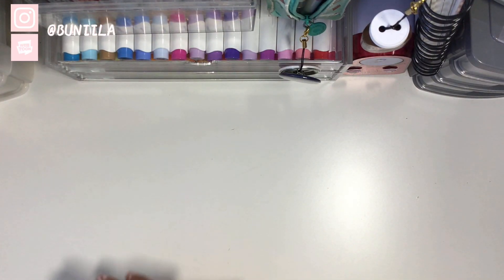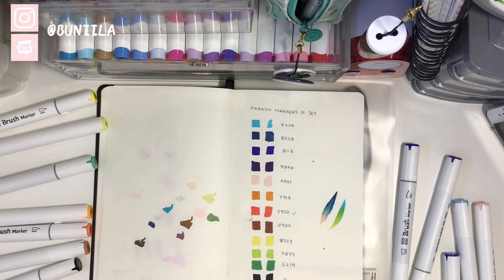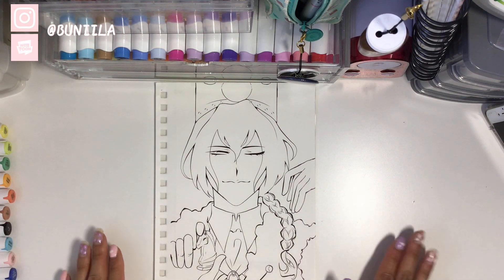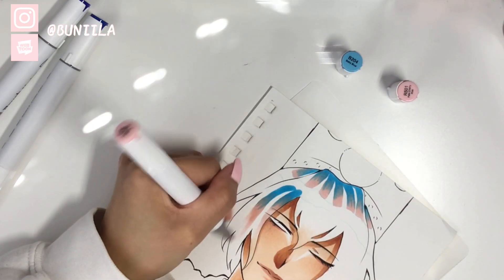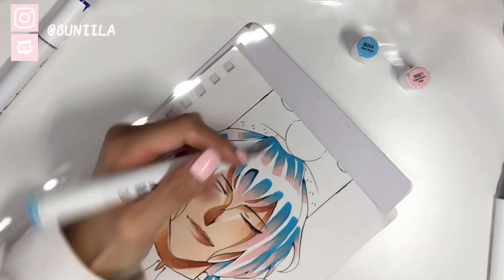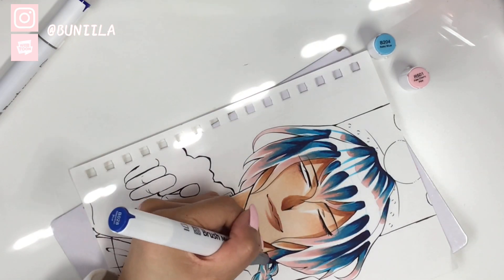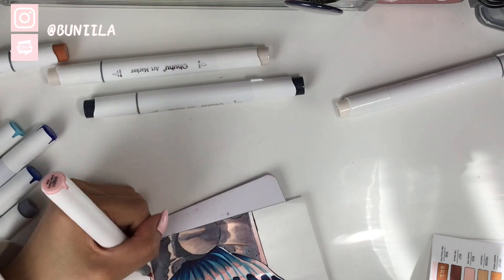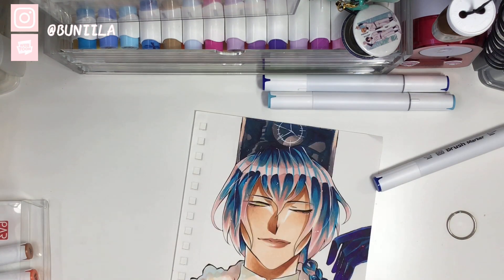★彡 How I Colour Hair With PARKOO Brush Markers (REVIEW)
Is it King IQ or King Aekyu? I don’t even know anymore

🌸PARKOO’s shop on Amazon!

🌸MATERIALS USED:
Paper: Canson SKETCH paper, size 5.5x8.5
Skin: Ohuhu Skin tone 24 set
Hair: PARKOO 12 colour brush set
Others: Ohuhu Markers 48 set + Prismacolour premier marker
Highlights: Sakura Gellyroll pen

00:00-2:27 Intro+swatching
2:28-4:23 About the piece+skin colouring
4:24-8:32 How I colour hair
8:33-10:27 Pros
11:20-12:35 Cons
13:00-14:32 Final thoughts+outro

🌸Song:Animal Crossing OST